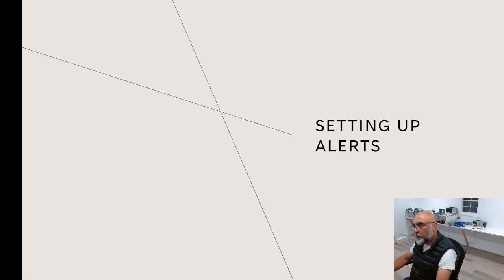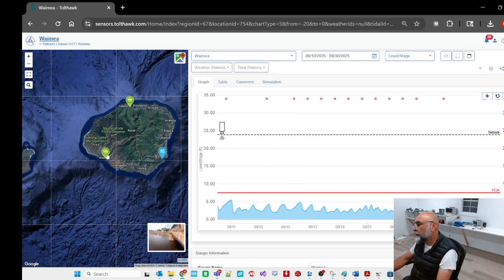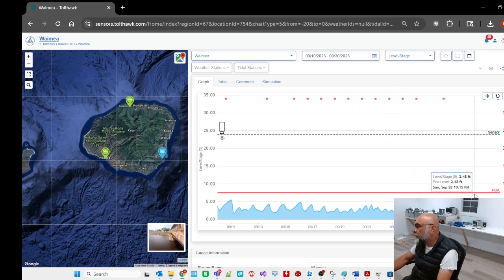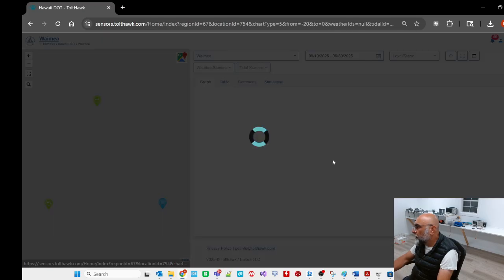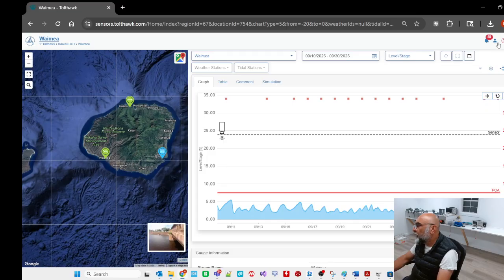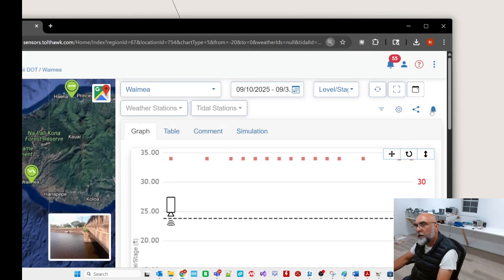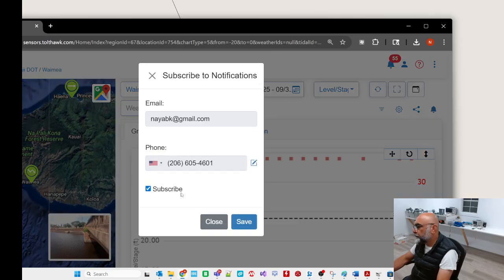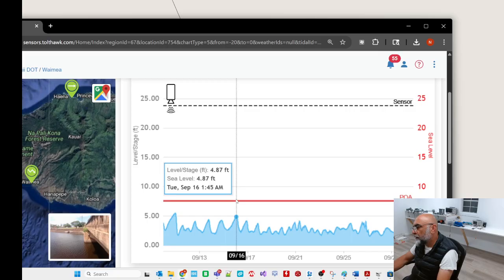Episode 8: Setup Thresholds & Alerts